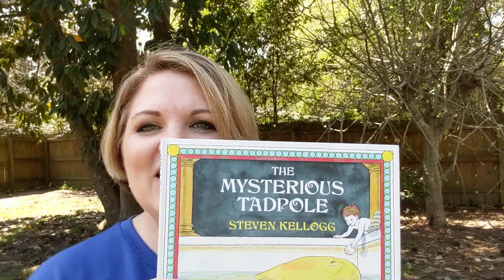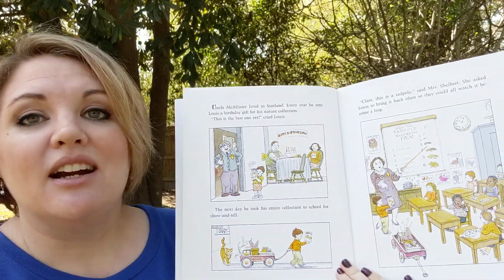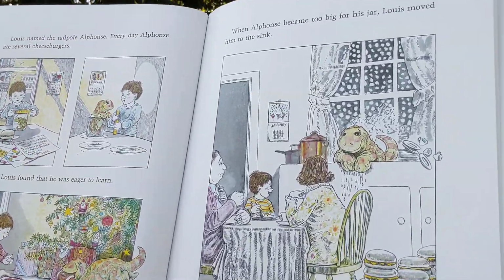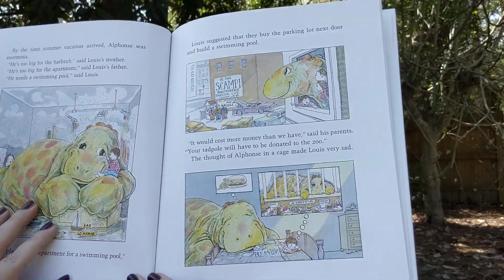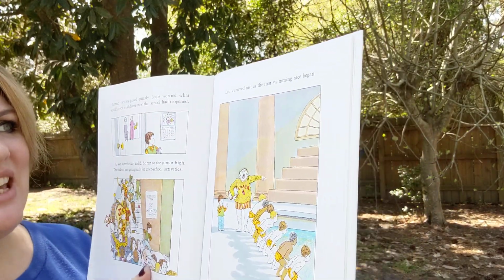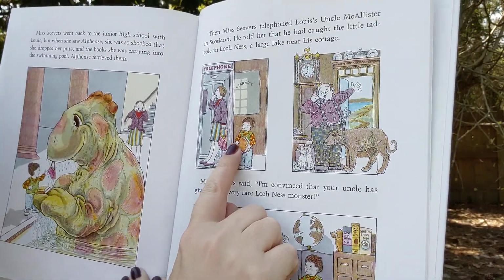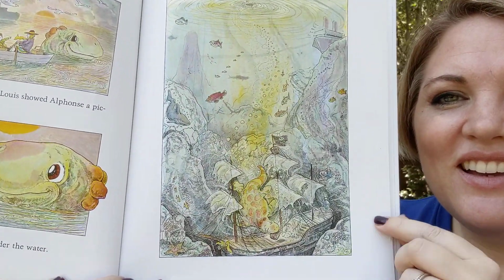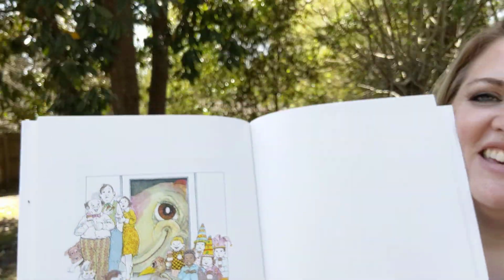Read aloud:. The Mysterious Tadpole by Stephen Kellogg